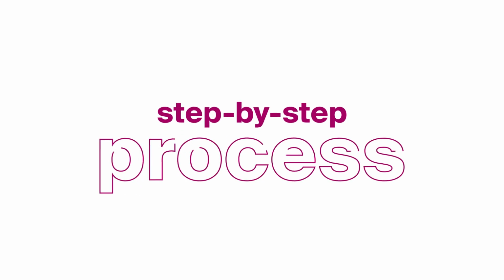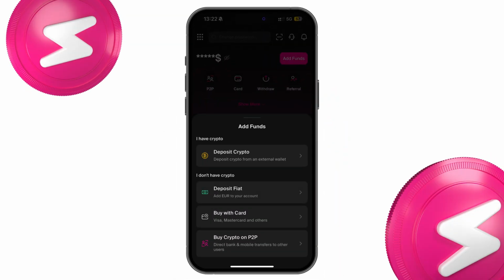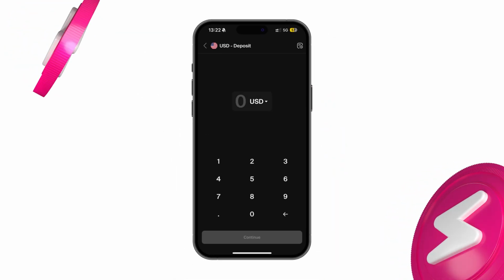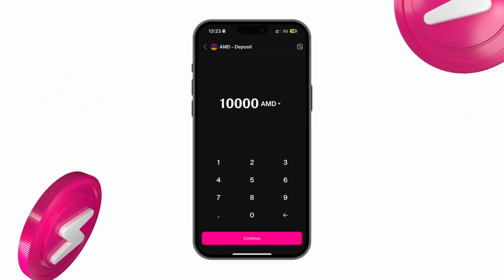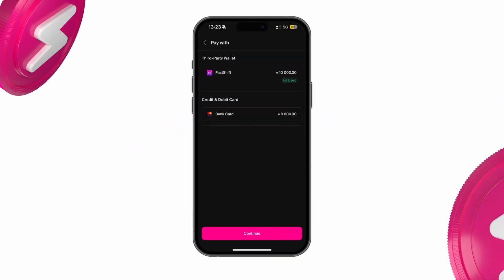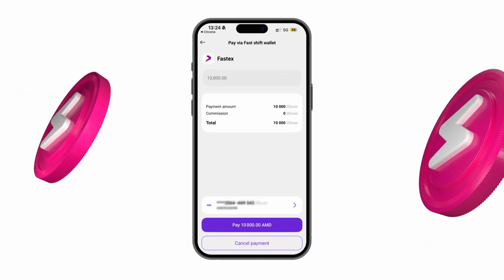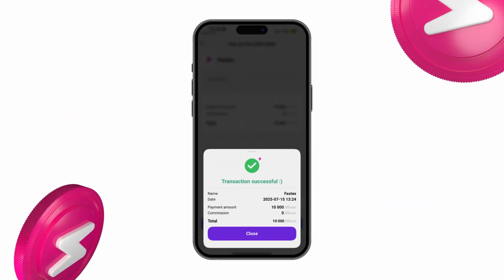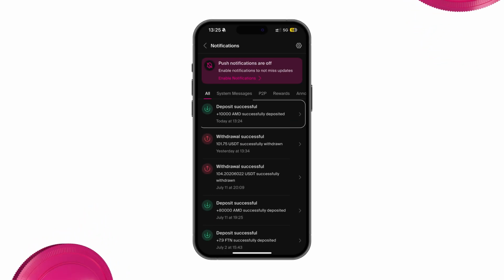Deposit Fiat on Fastex Exchange Mobile | Step-by-Step Tutorial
Need to fund your Fastex Exchange account with cash? This video will guide you through the entire process, from selecting your deposit method to completing the transaction.

What You’ll Learn:
✔ How to access the Deposit Cash section
✔ Selecting your currency and entering the deposit amount
✔ Understanding deposit limits and payment method availability
✔ Completing your transaction through the payment system

Note: Deposit limits and available payment methods depend on your region and verification level, so be sure to check the details before proceeding.

Need help? Our 24/7 Live Support team is always ready to assist you.